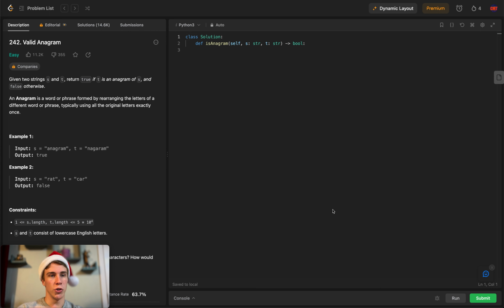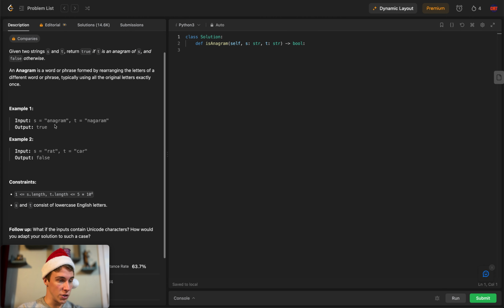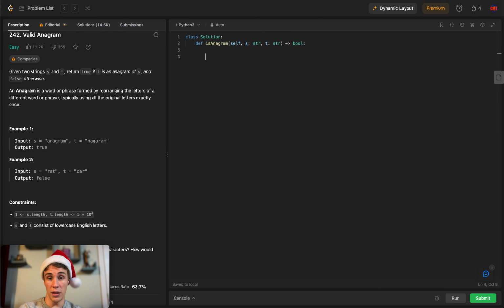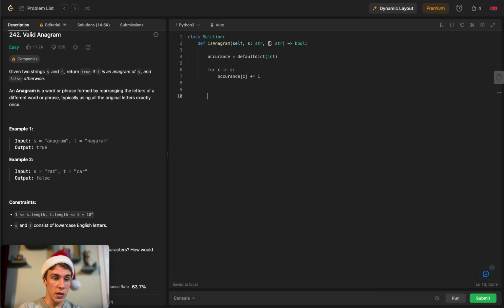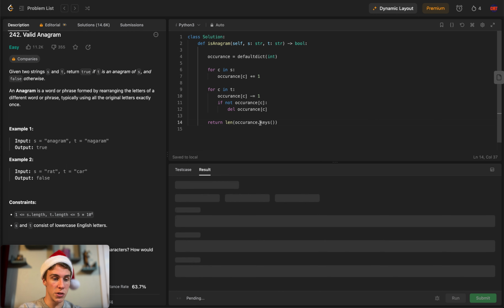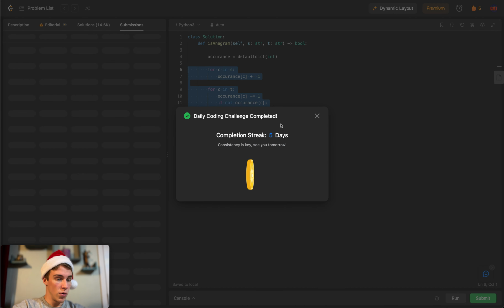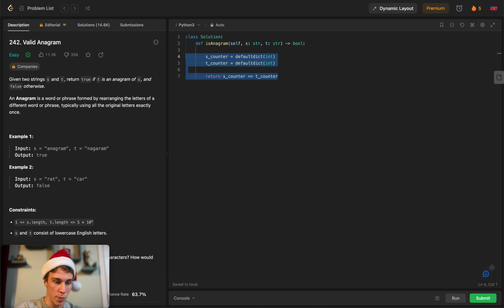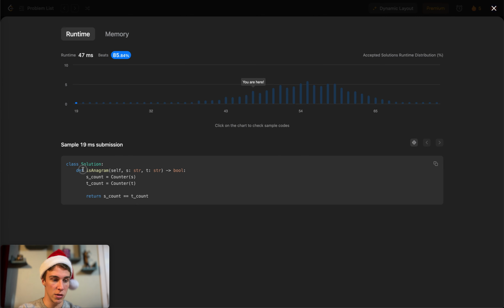Valid Anagram | 242 Leetcode | Python3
Chapters:
00:00 - Intro